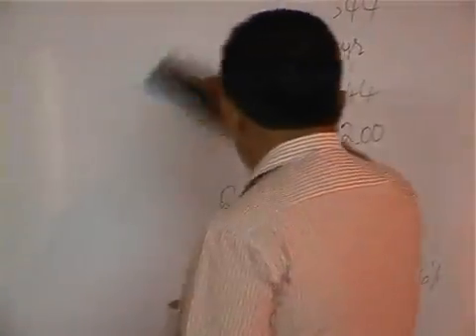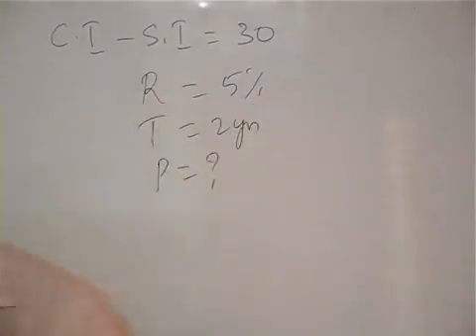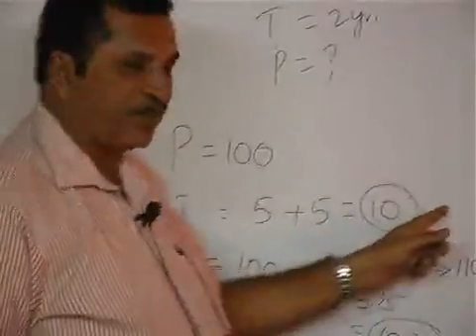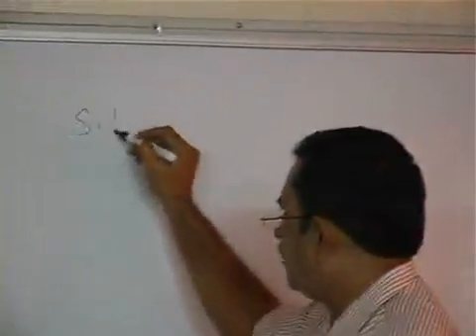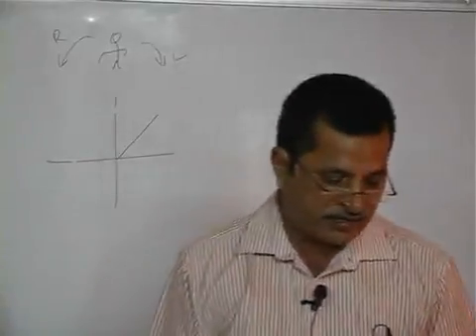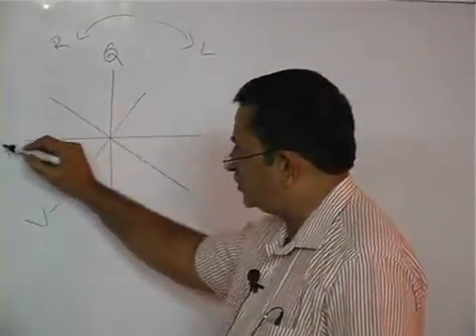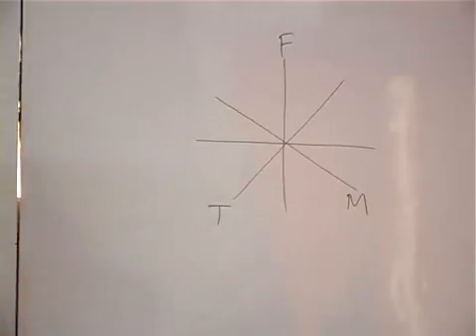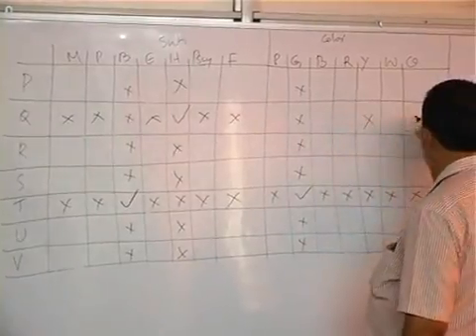How To Solve Simple Interest Problems explained by 30 years industry experience person